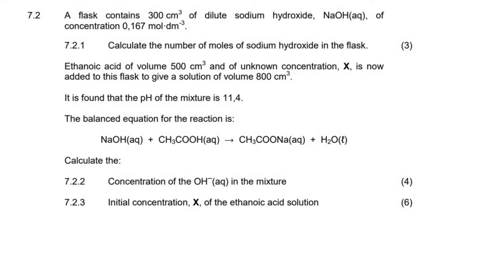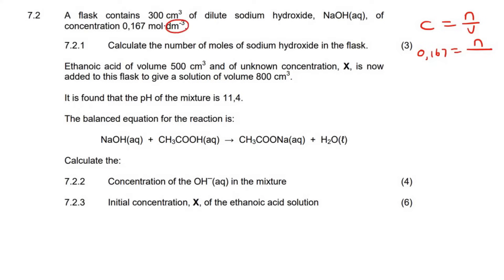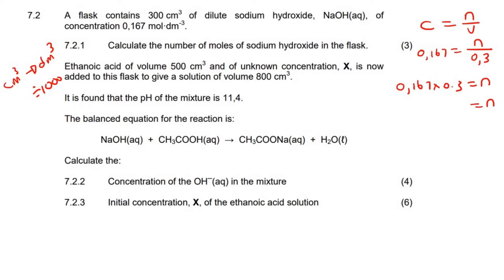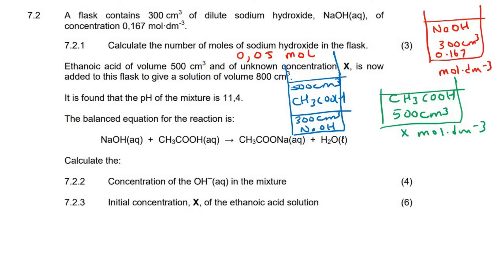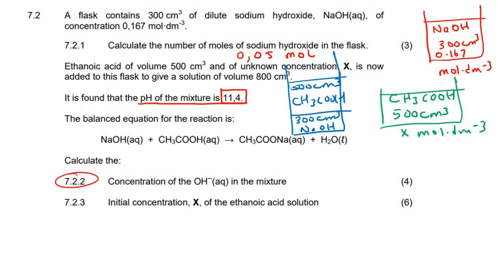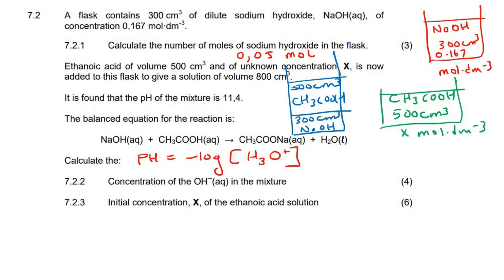Exam Questions | Acid and Bases | Grade 12